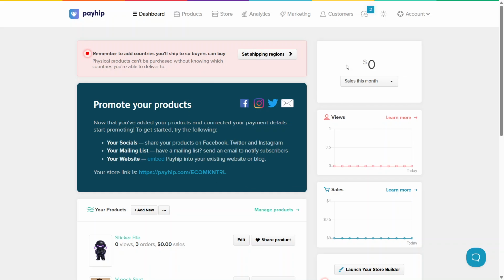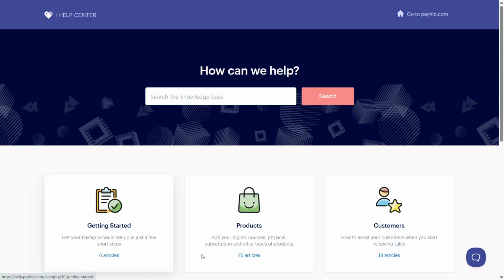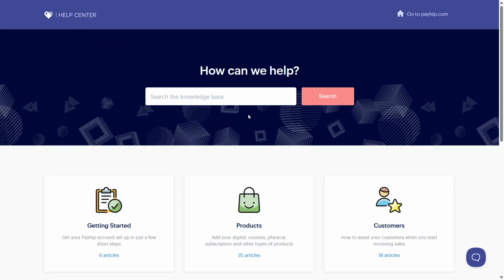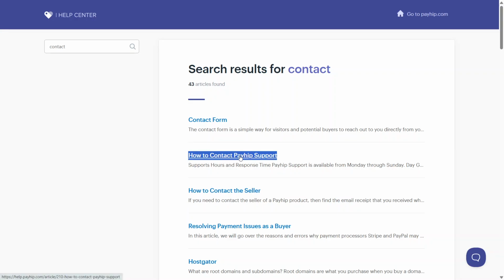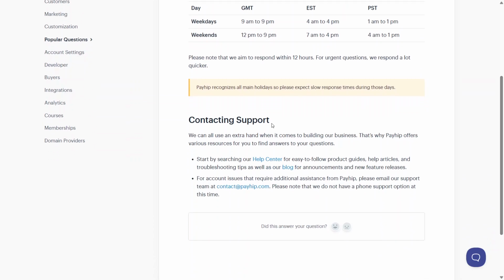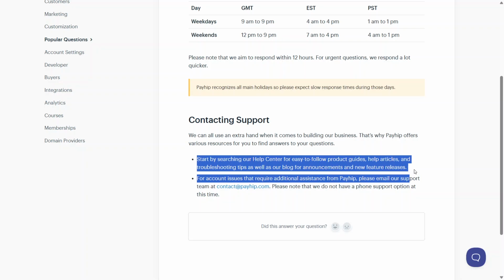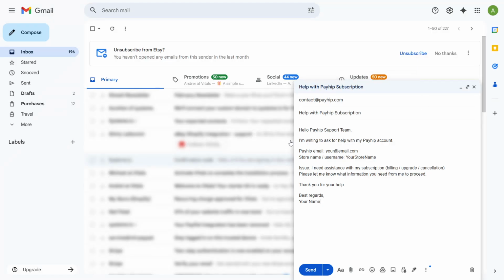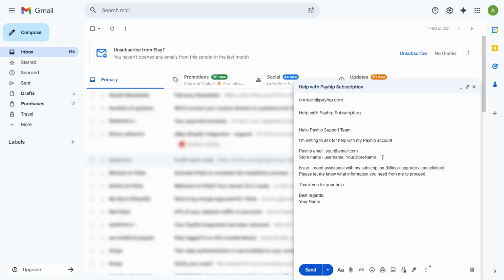How To Contact Payhip Support (2026) | Support Options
This tutorial shows how to contact Payhip subscription support using the current Payhip dashboard and help resources. You’ll learn where to find Payhip’s official support options, how to submit a support request, and what information to include for faster assistance. The video walks through contacting Payhip about subscription billing, account access, plan changes, or payment issues. It also explains when to use the help center versus direct support and what response times to expect. This guide is updated for 2026 and reflects the latest Payhip interface and support process, so you can follow the correct steps without outdated links or confusion. Ideal if you need help managing a subscription, resolving billing problems, or contacting Payhip support directly.